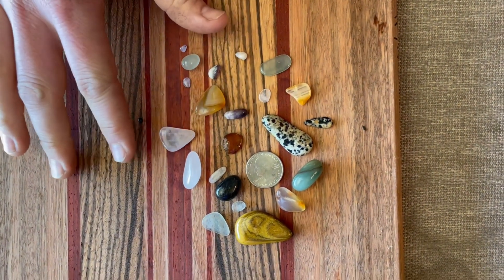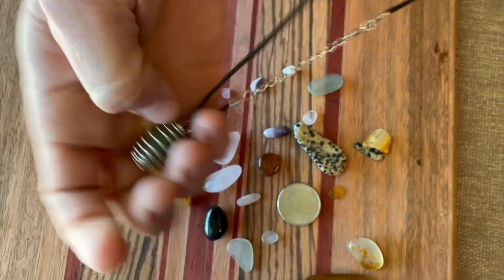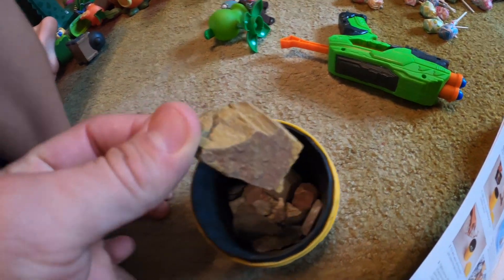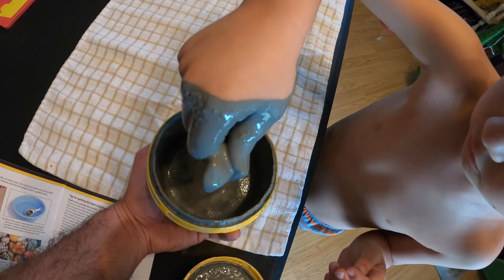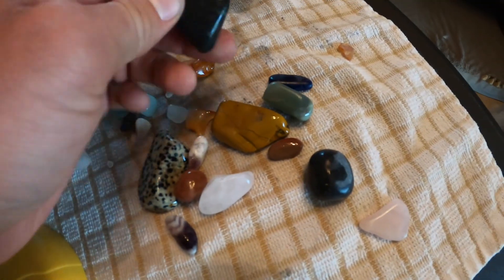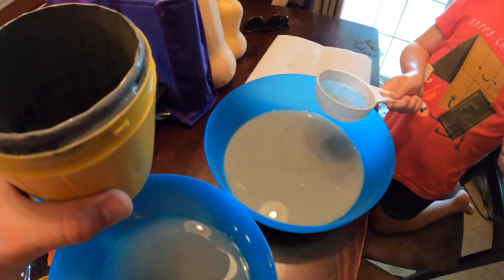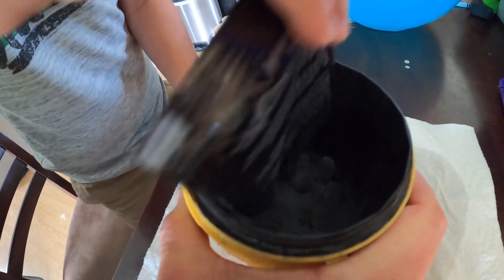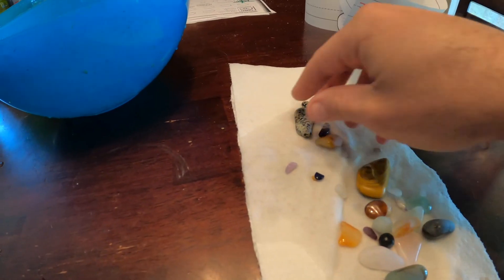National Geographic Rock Tumbler Starter Kit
The process of using the Nat Geo Tumbler to turn rocks into cool gems!